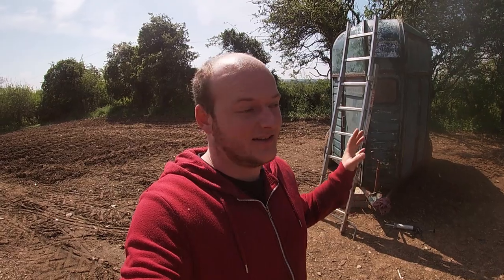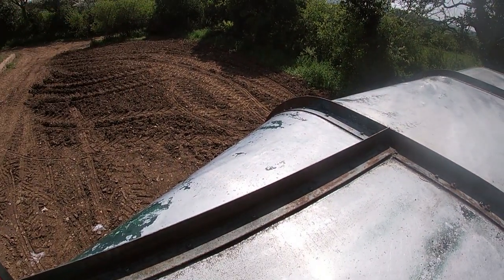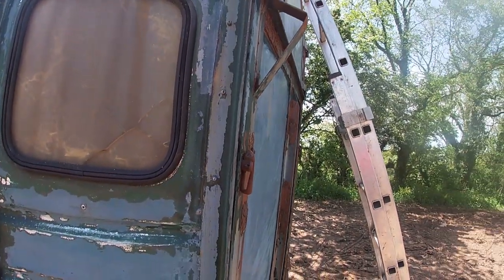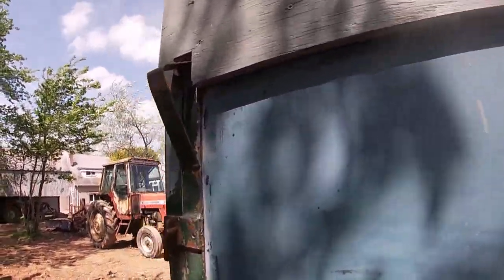CONVERTING HORSEBOX FOR CAMPING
horsebox campingconversion onthetools The horsebox is finally sealed, the floor ripped out and the chassis cleaned up, sanded and painted. Lots going on to make sure the chassis is solid and rust free and also sealing from any water leaks.